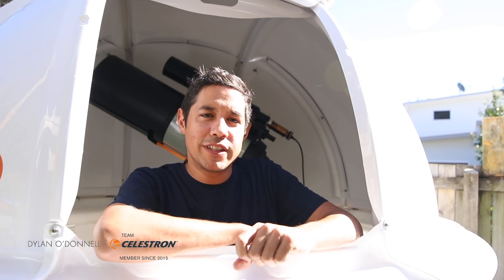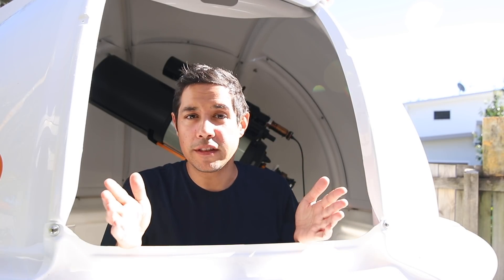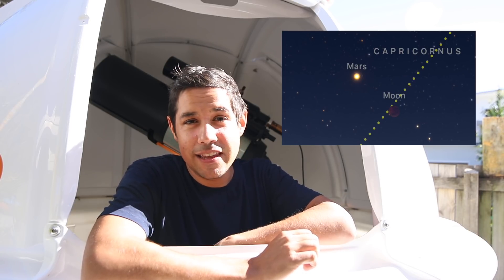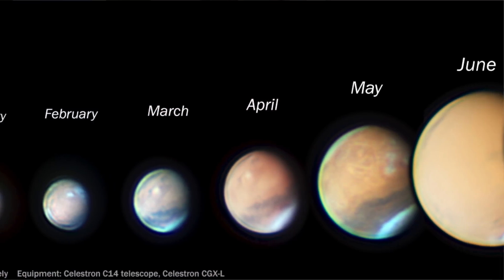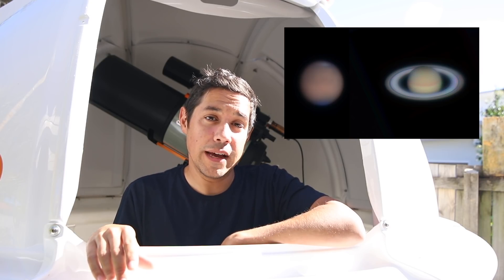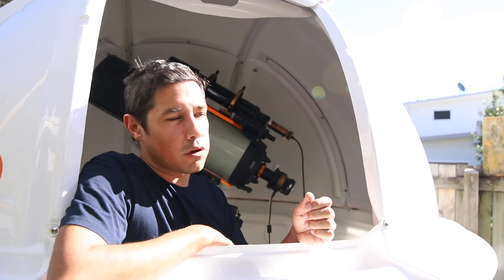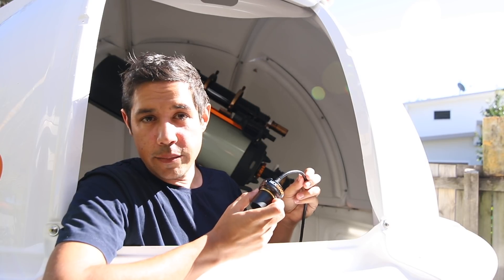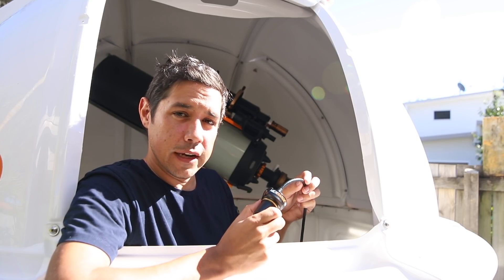Tips and Tricks for the Mars Opposition from Dylan O’Donnell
Team Celestron member, Dylan O'Donnell, explains what a Mars Opposition is and how to best capture the spectacle using a planetary camera.

Image credits: Andy Casely, NASA